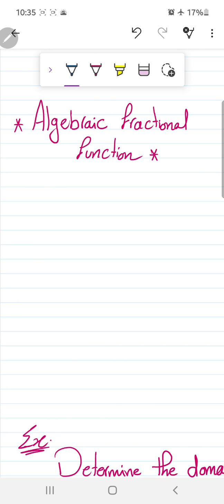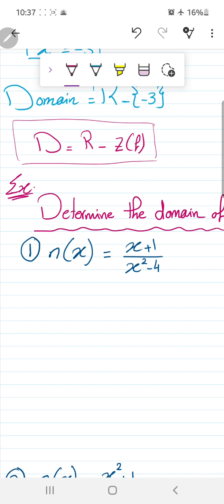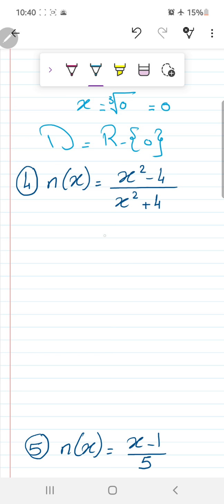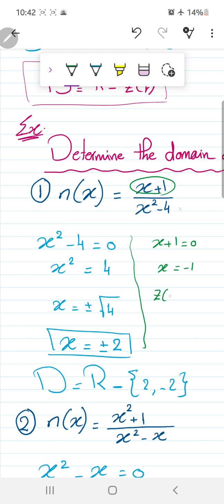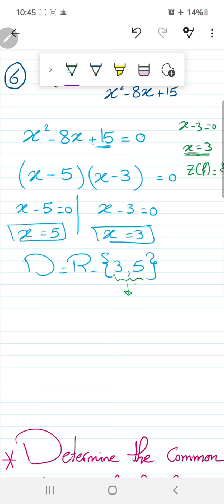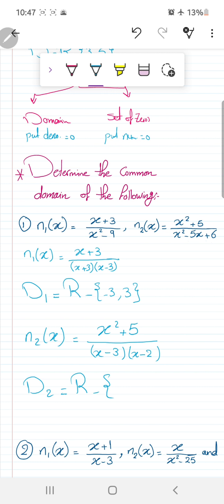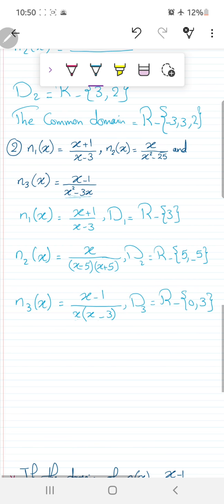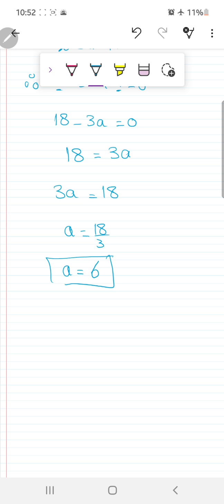Algebraic fractional function